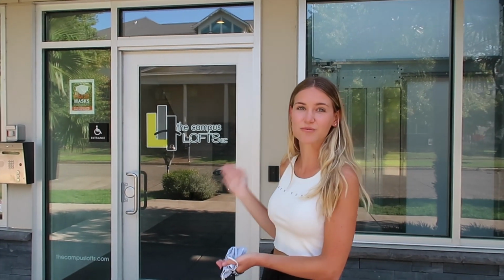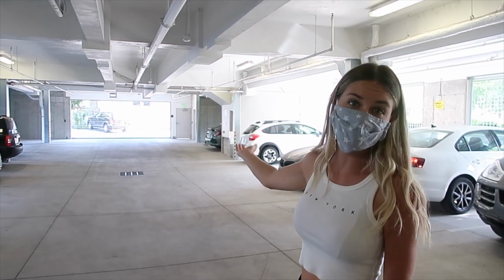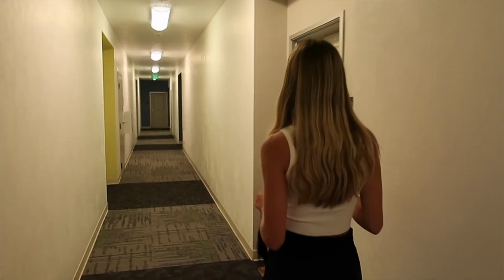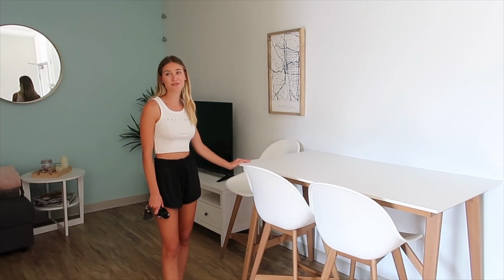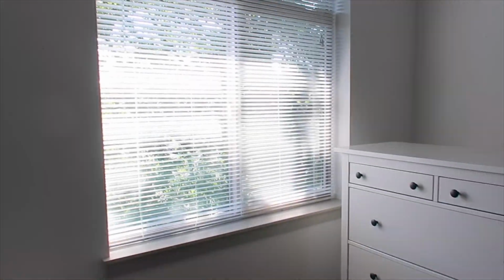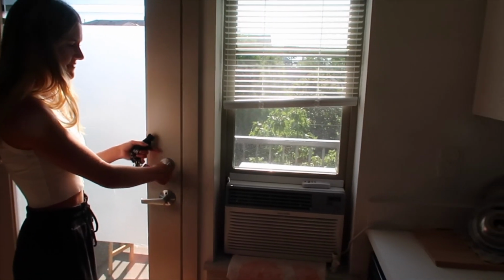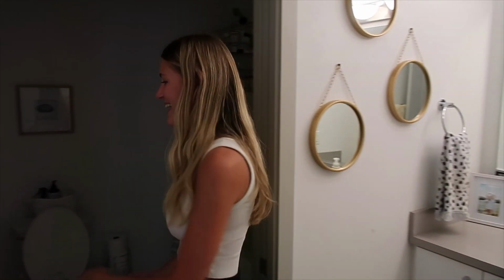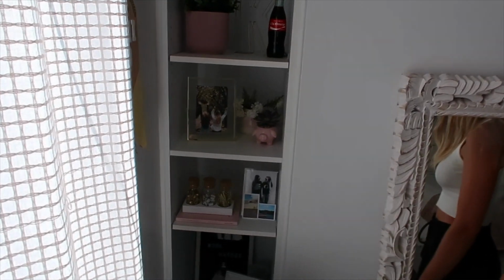A Tour of the Best College Apartment Building in Eugene, OR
After two years of apartment living in Eugene Oregon I am finally sharing which building I lived in as well as a tour around the place that truly was my home away from home. I get tons of questions about where I lived and now that I graduated, I (sadly) must go, but I had to share what I think is the best building near campus. Hope you guys liked it, check out the website for more information about Campus Lofts & tell Michelle hi ;)

-I donated to the Page Education Foundation too which supports students of color in Minnesota in their pursuit of higher education
-FREE educational movies I've loved: "Just Mercy", "Selma", "The Hate you Give"

 Q & A:
What camera do I use? The Canon 80D with the sigma 30mm lens and the Canon G7X Mark II vlog camera
Where do I go to school?  I am a graduate from the University of Oregon with a major in Human Physiology with a minor in Media Studies. Currently in school to finish some prerequisite classes and apply to nursing school!
What hair products do I use? I use all Verb products which you can shop